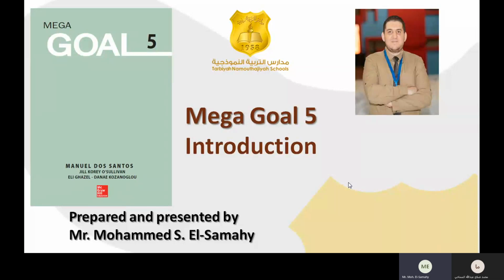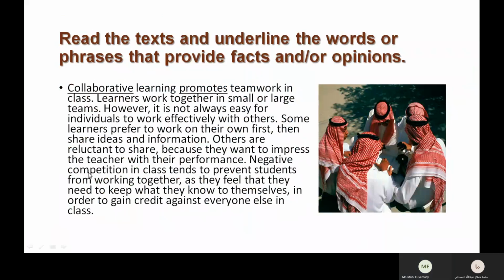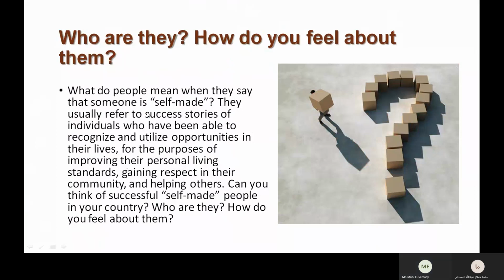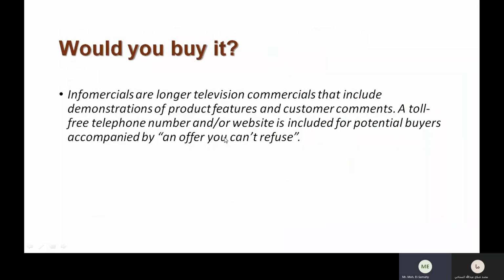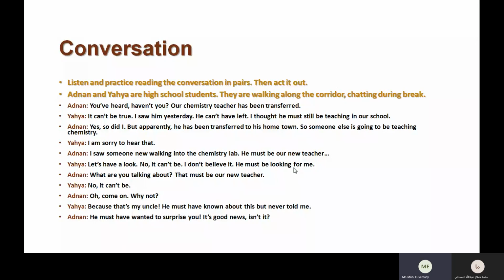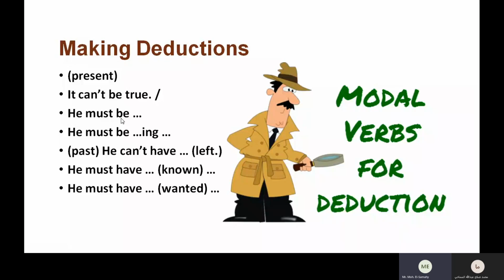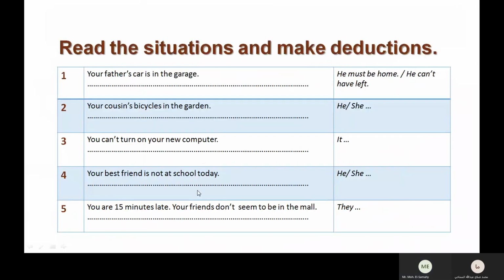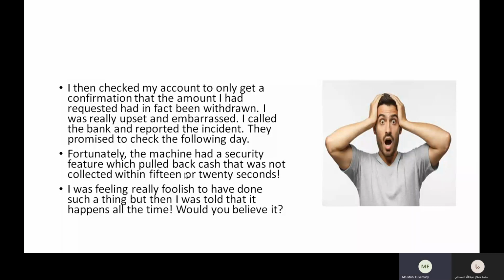Mega Goal 5 Introduction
وحدة ال Intro  من كتاب Mega Goal 5  للصف الثالث الثانوي